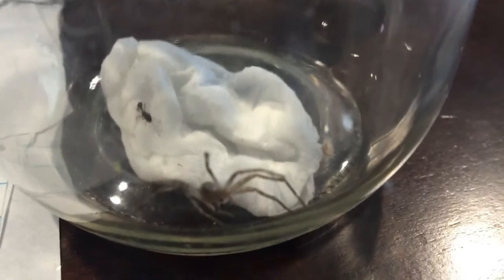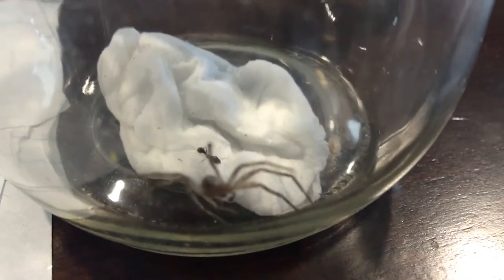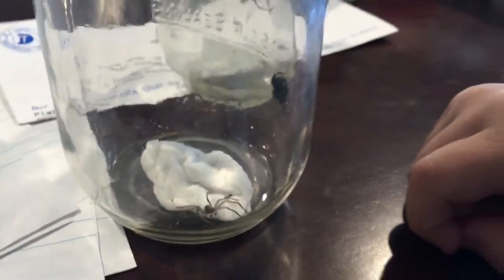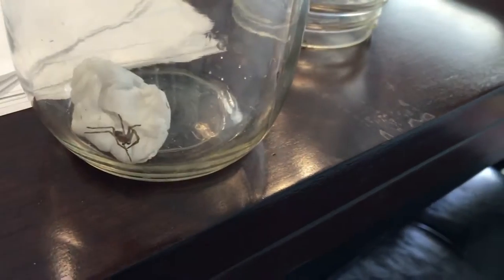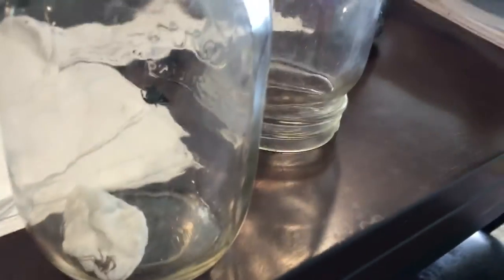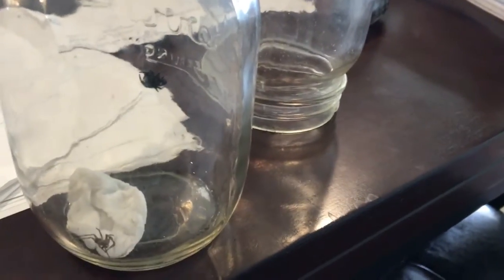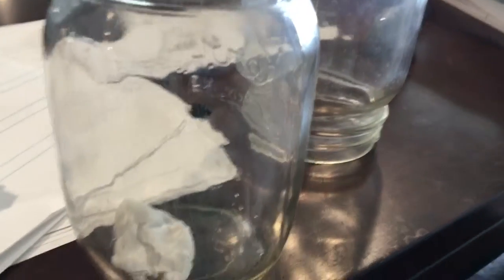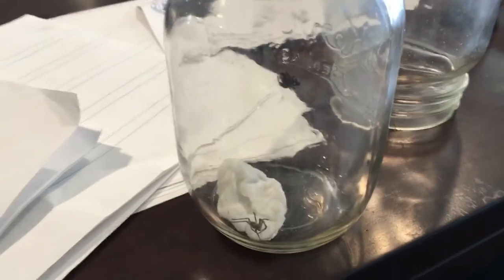Jumping spider versus brown spider